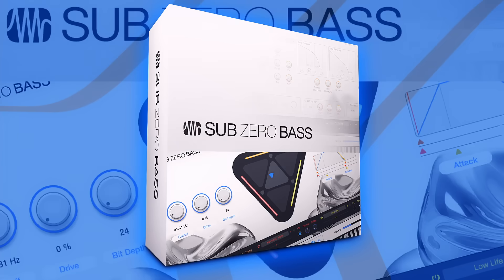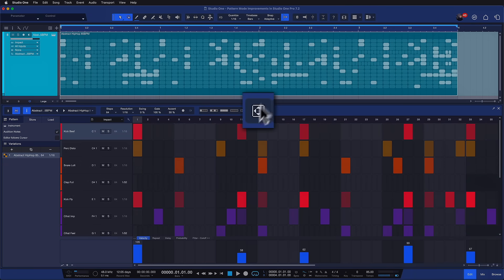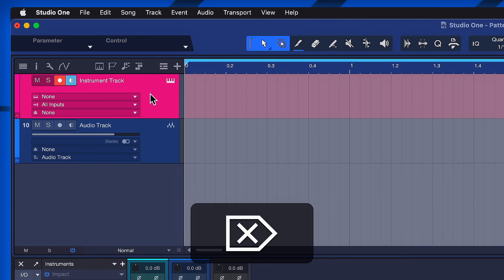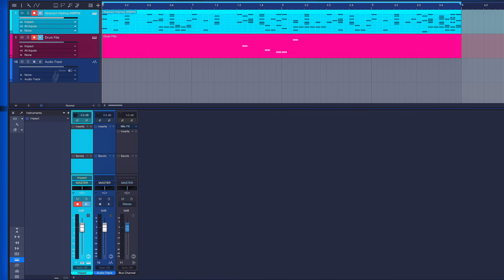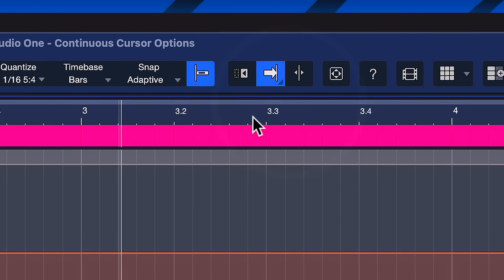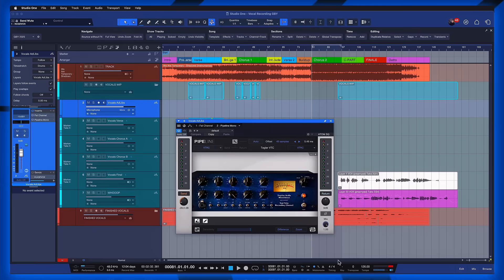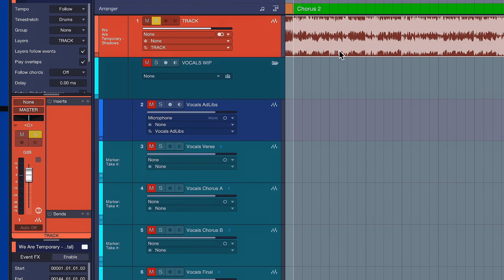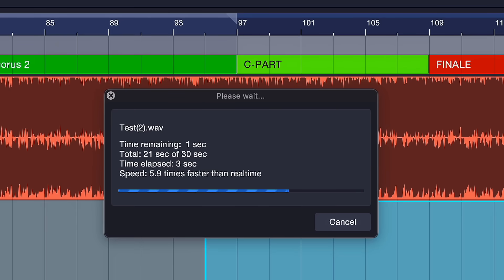Workflow Improvements | New in Studio One Pro 7.2 | PreSonus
When it comes to getting creative, having the right workflow is crucial. In this Studio One Pro tutorial, PreSonus Software Specialist, Gregor Beyerle takes a look at a few of the workflow improvements such as continuous scrolling, improved "realtime" audio export, and more in the new Studio One Pro 7.2!

What’s new in Studio One Pro 7.2 (Key Features):
• NEW Virtual Instrument: Sub Zero Bass designed by movie scoring veterans, The Solos - combining synth basses, organic basses, bass guitars and hybrid textures for a sound that’s deep, dynamic, and diverse.

• Updated Tuner2 plug-in now offers support for open tunings and custom tunings.

• The Nashville Number System is now available everywhere we show chords.

• Post-Roll for Auto Punch: punch in and out manually with the addition of adjustable post-roll.

• Continuous Cursor Options: Fix the playhead to the center or the left-hand side of the Arrangement, with Parts and Events scrolling continuously underneath.

• Improved Multi-Processing Performance for Apple Silicon

• Improved “Realtime” vs “Offline” Audio Export

Discover all of the acclaimed features that have made Studio One Pro a one-stop-shop for creatives worldwide, like live looping, integrated pattern editing, time-aligning drums, award-winning notation, seamless mastering, live performance, and Studio One Pro’s pioneering drag-and-drop workflow.